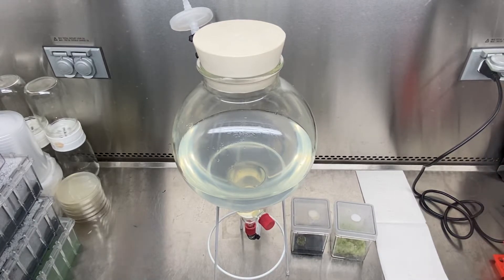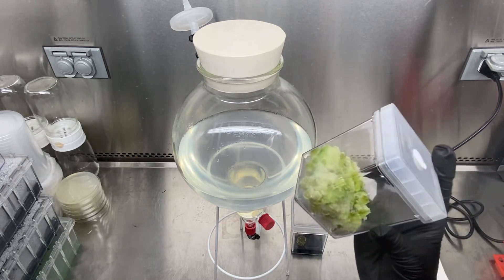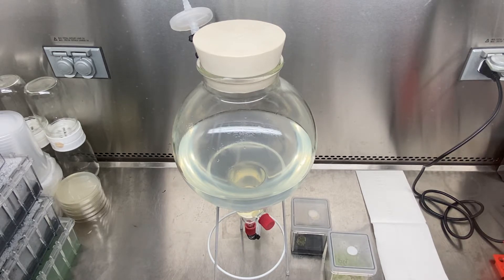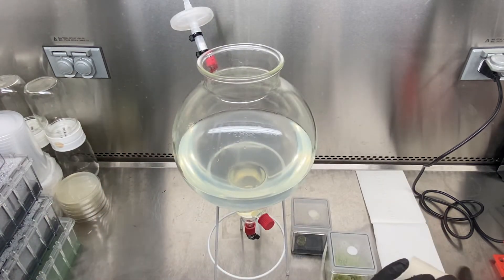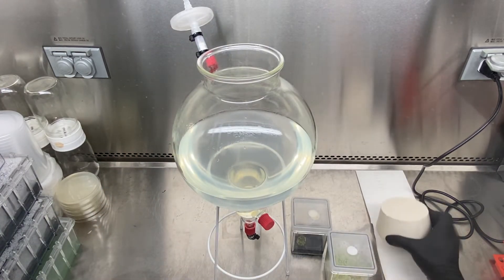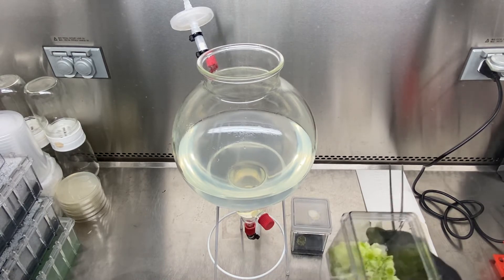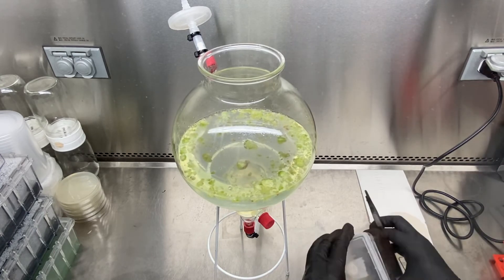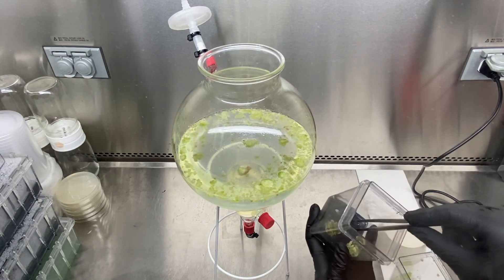Bubble lift bioreactor quick culture induction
Lost the video I made of creating the culture. It’ll be out next month instead now.

Cell suspension culture created from callus for plantlet formation